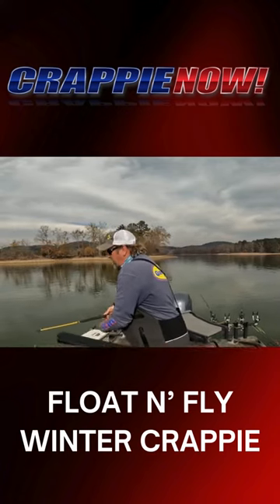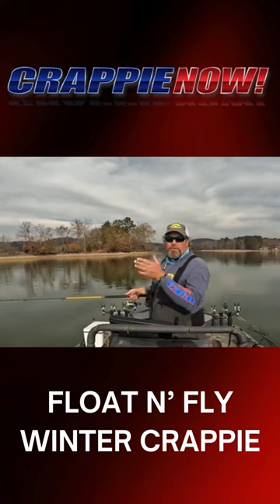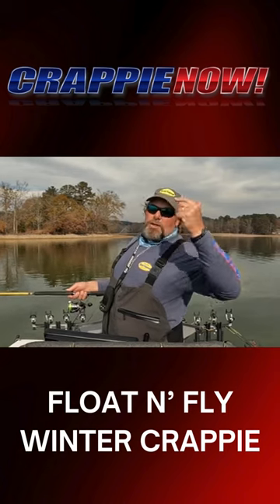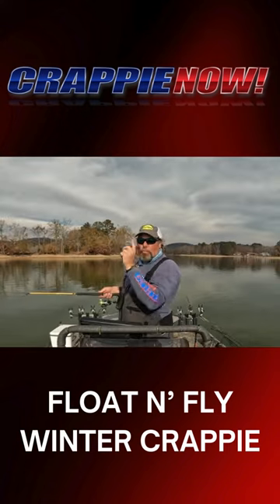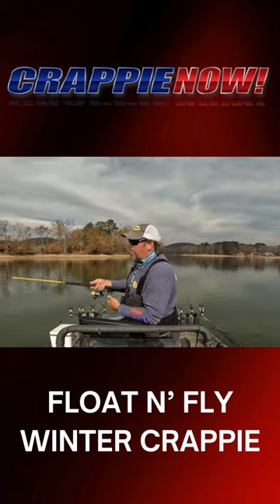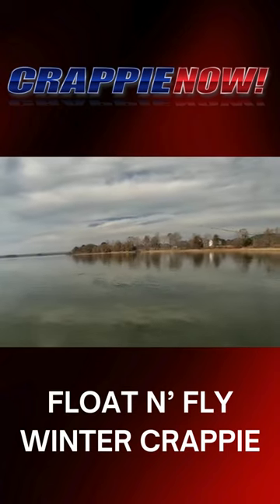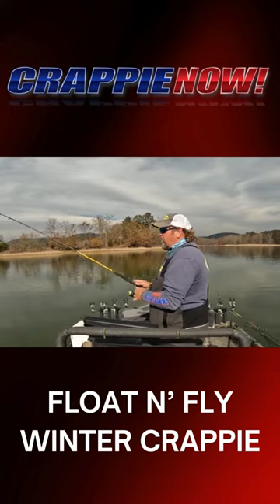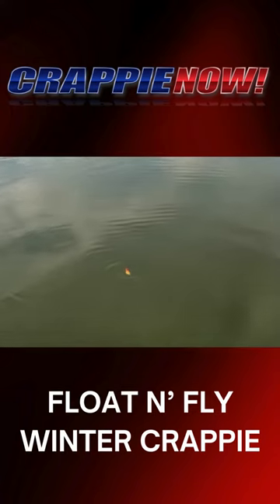Float N' Fly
Crappie anglers are credited with developing the float & fly technique for catching suspended crappie in their winter haunts. This issue of CrappieNOW magazine, Alabama guide Lee Pitts explains the rig, and how to cast and fish it. For this technique, Pitts uses a Bobby Garland Minnow Mind’R or a Baby Shad or a 1/16 - ounce jig with an Itty Bit Slab Slay’R. Make sure to check out this latest issue and our YouTube for more tips!